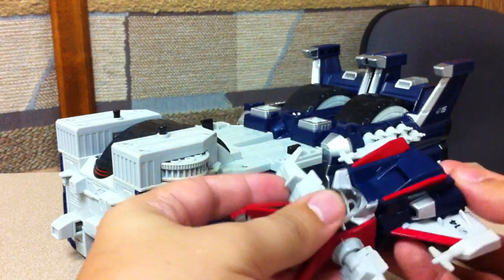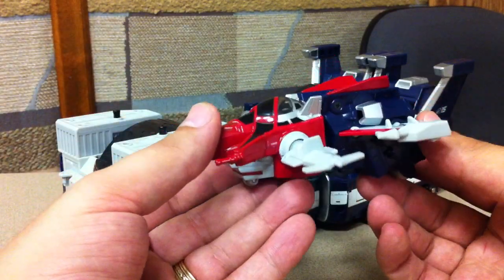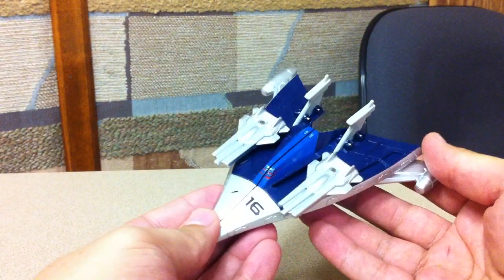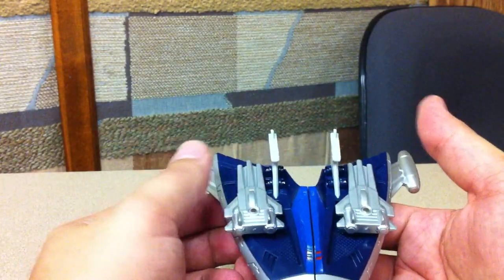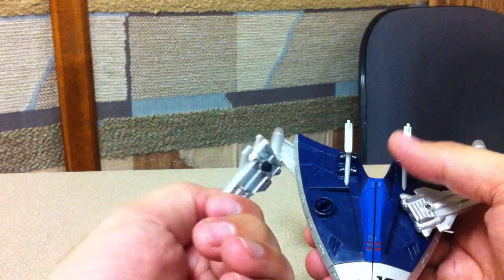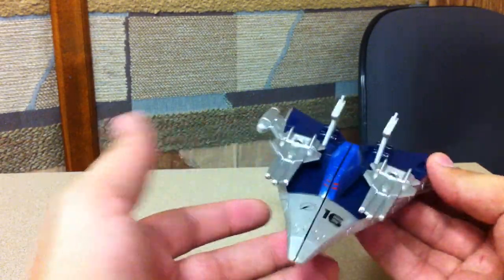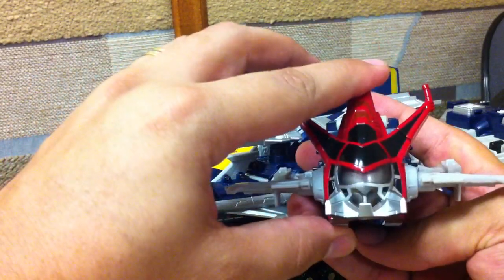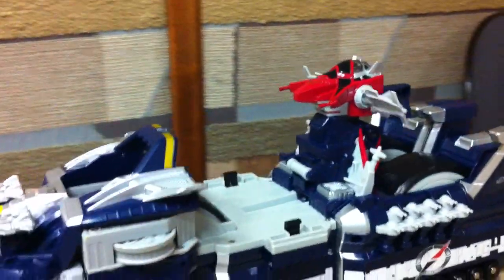Boukenger DAIVOYAGER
A look at the HUMONGOUS Carrier mech from Boukenger!